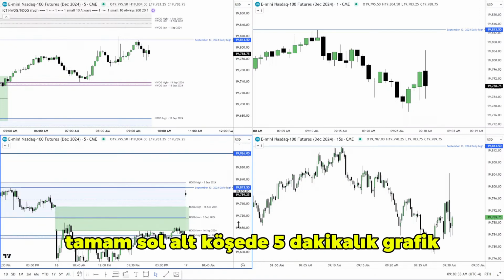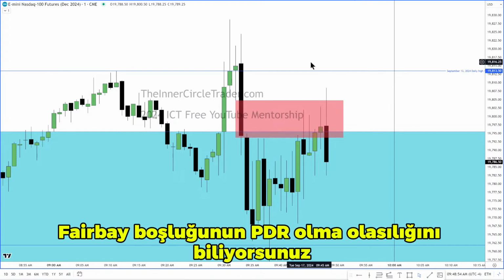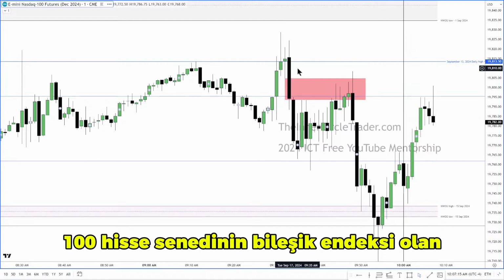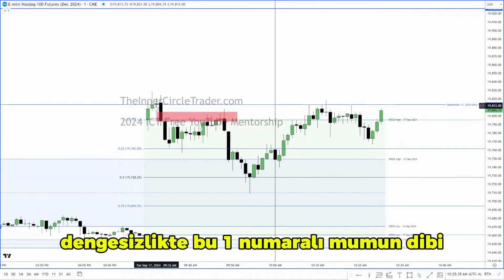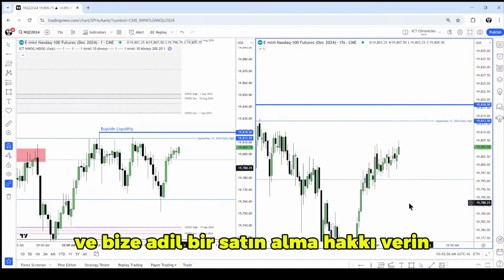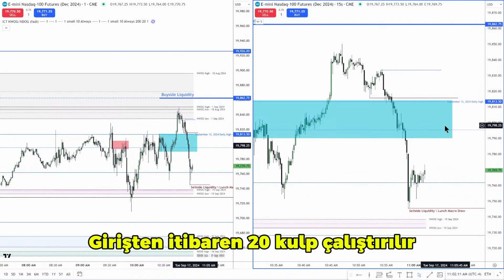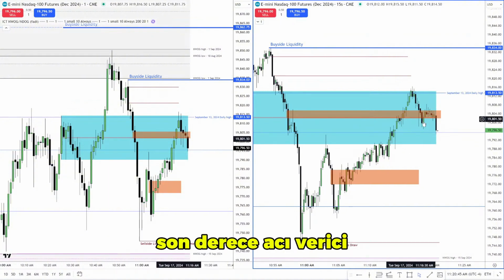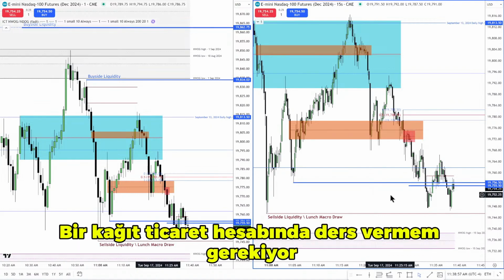ICT 2024 BOLUM 29